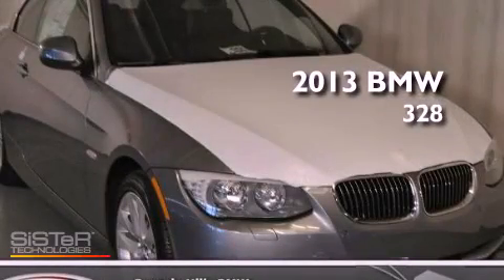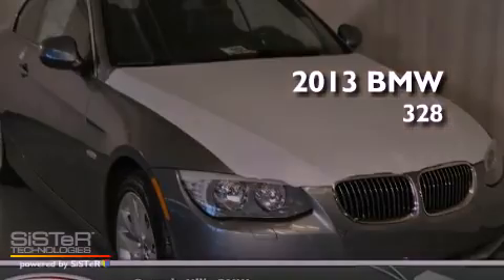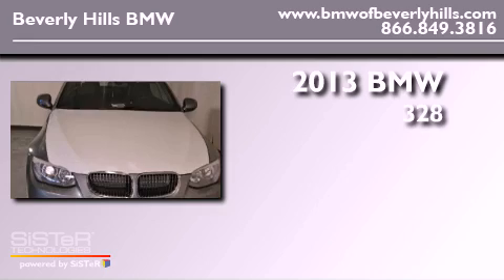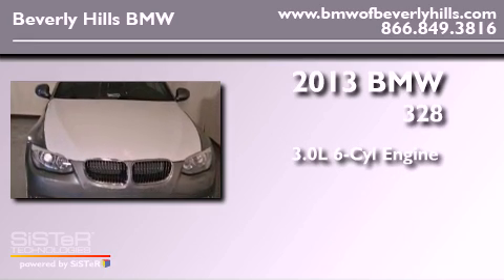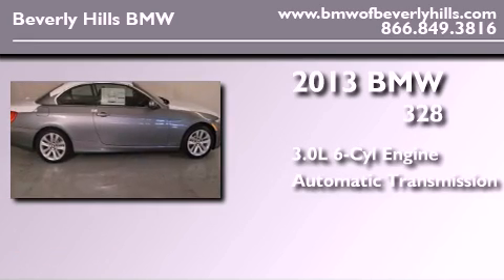2013 BMW 328I Beverly Hills CA 90036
Year : 2013

 Make : BMW

 Model : 328I

 Engine : 3.0L I-6 cyl

 Trans . : Automatic

 Exterior : Space Gray Metallic

 Miles : 8

 8825 Wilshire Boulevard

 2013 BMW 328I Beverly Hills CA